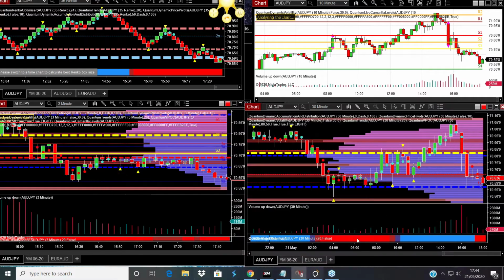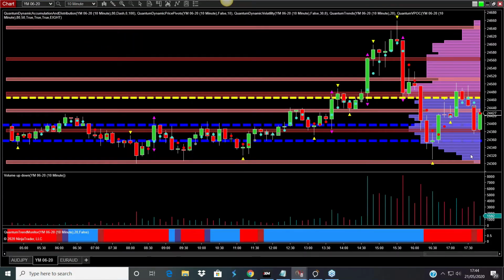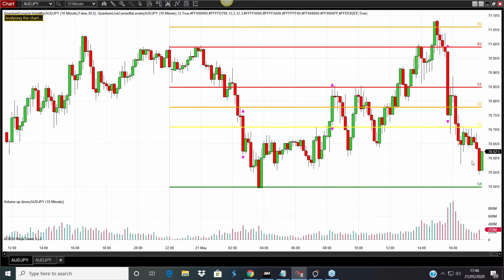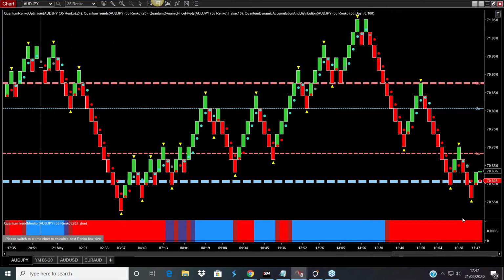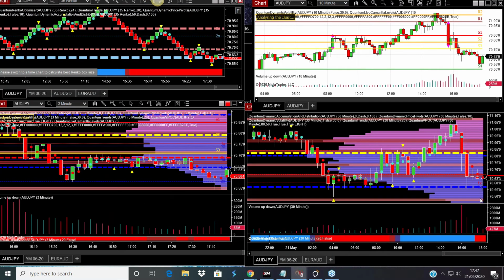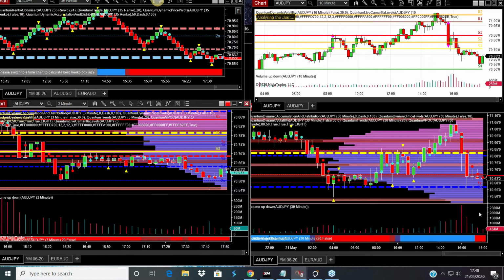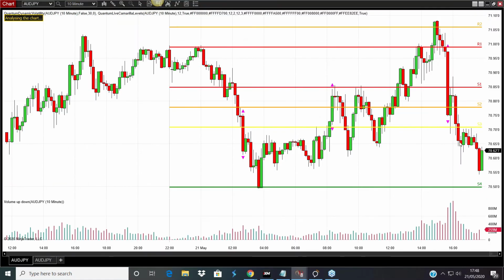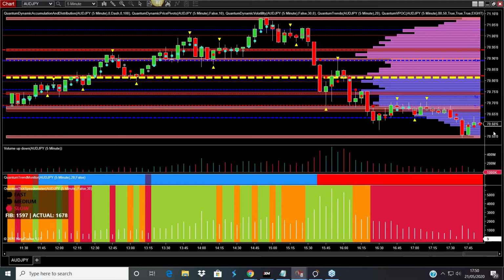Proxy risk markets and what they reveal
In this video I explain the importance of understanding proxy risk markets using the AUD/JPY as an example.